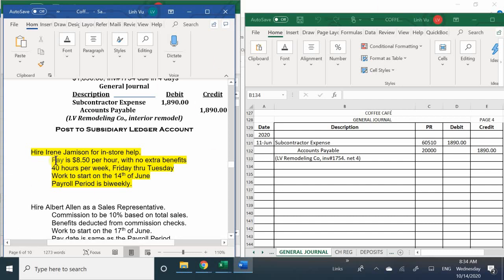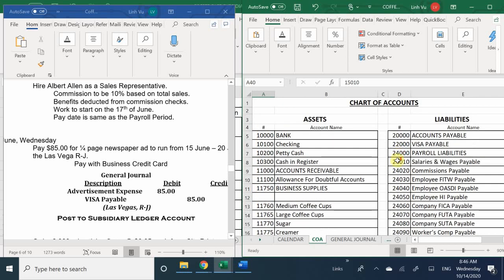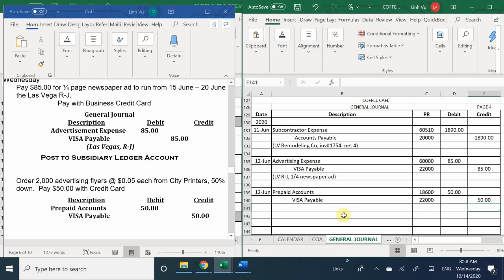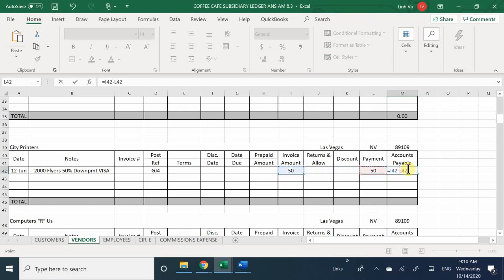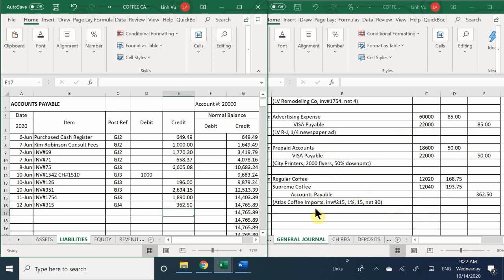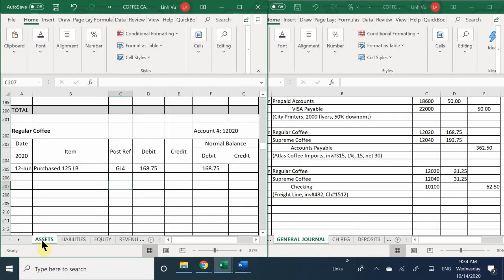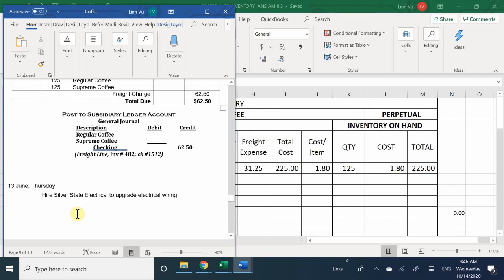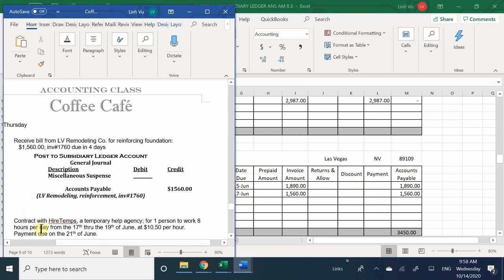ACCTCUFFEE CAFE W2 P3